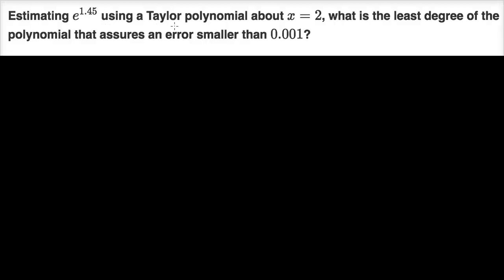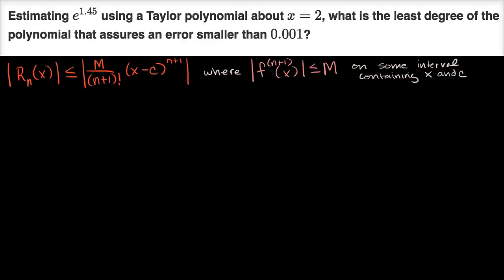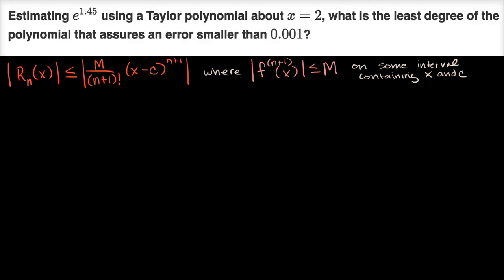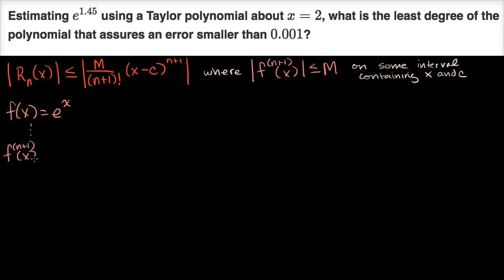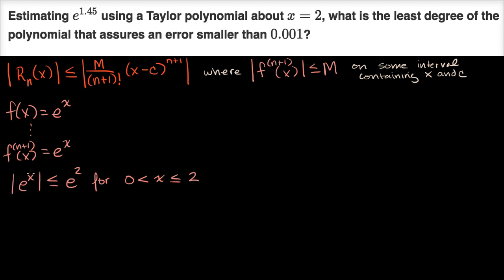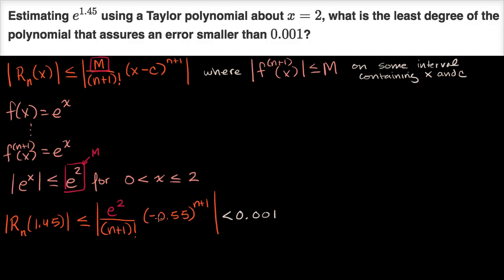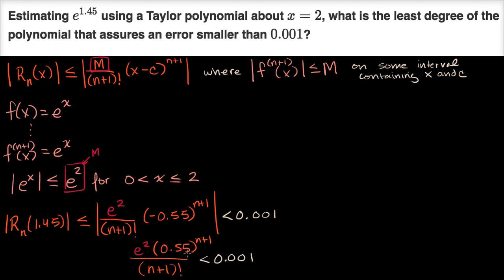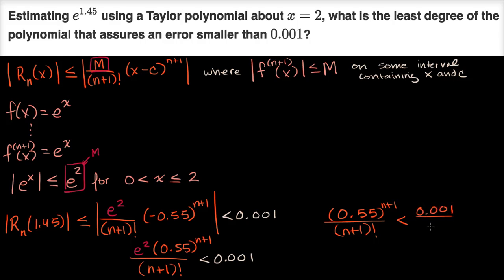Worked example: estimating e_ using Lagrange error bound | AP Calculus BC | Khan Academy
Courses on Khan Academy are always 100% free. Start practicing—and saving your progress—now

Lagrange error bound (also called Taylor remainder theorem) can help us determine the degree of Taylor/Maclaurin polynomial to use to approximate a function to a given error bound. See how it's done when approximating e_ at x=1.45.